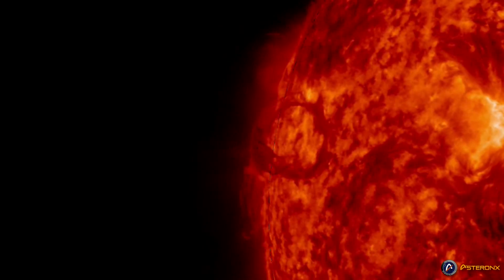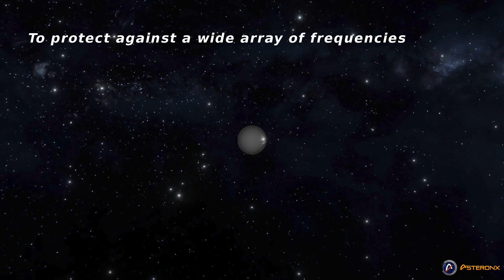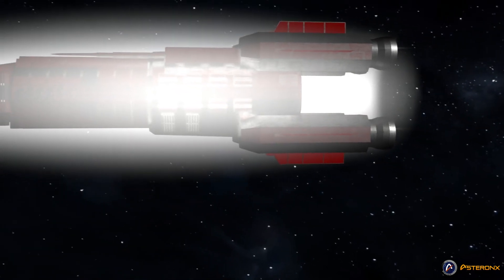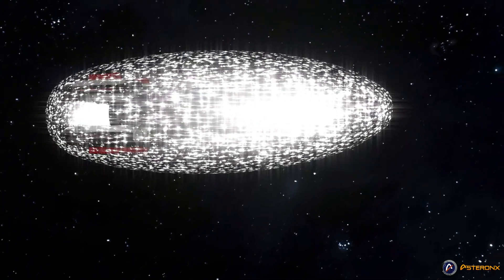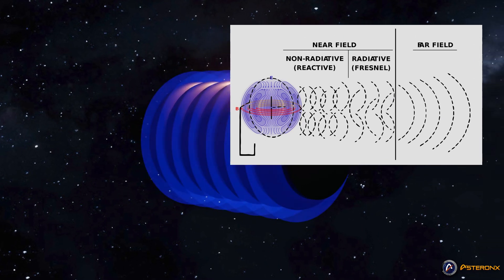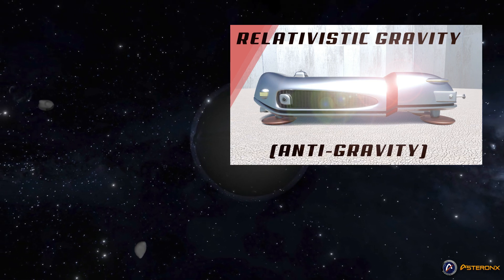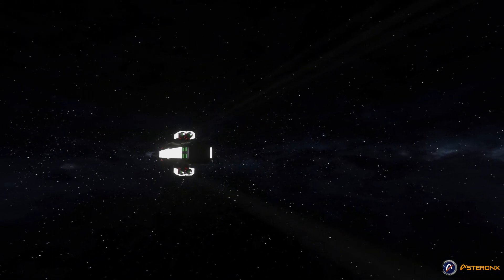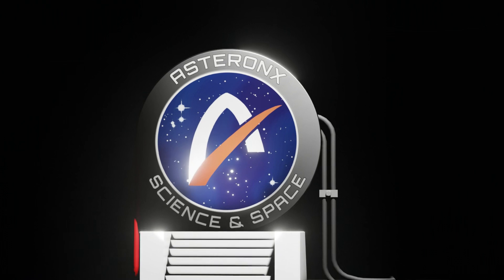Shields Up! Real Life Energy Shields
Did you know that the best kind of armour is the one that is already vaporised?

Hello, I’m Todd and this is AsteronX.

Today we’re going to be discussing real energy shields, and even propose one, maybe two, of our own concepts.

Armour, regardless of whether its protecting against weaponry or the hazards of space travel in general, is limited by its melting and vaporisation temperatures.

It’s a similar problem faced by the nuclear rocket scientists in the 60’s and 70’s, for them, the efficiency of their rocket engines were limited because the reactor would melt if pushed too hard. The solution was radical yet simple: let the reactor melt, in fact, let it vaporize, and then hold it back by means of vortexes or energy fields.

The same can be done for armour!

You know, normally, vaporised armour is kind of useless.

But - hold it in place and keep it dense with magnetic fields, and you get the best armour possible—a kind of basic shield.

In 2014 a group of physics students at the University of Leicester, Great Britain, as part of another project, ran the numbers to see if something like a Star Wars shield was actually possible given our level of technology.

They calculated that a magnetic field of only 5 tesla—similar to the output of an MRI machine—could indeed hold in place plasma dense enough to absorb not only visible-light laser weapons, but it could also be adjusted to a wide array of frequencies.

Though there were a number of problems associated with their concept, they still proved that the idea was worthy of serious research.

Even stronger fields, such as those being developed for fusion confinement, could hold in place plasma dense enough to absorb soft x-rays.

And, there are already experiments generating pulsed magnetic fields of 100 tesla, and some devices that can generate one-time pulses of up to 1200 tesla.

It’s only a matter of time—and not much at that—before we can routinely generate fields with strengths of several hundred, or even a thousand tesla.

Even low-density plasma shields are useful, as while they may not deflect incoming energies directly, they can ionize neutral particle beams, allowing magnetic fields to deflect them.

CREDIT:

Big shout out to all of our patrons, especially: Walter Matera for becoming a Superlight Interstellar patron. Thank you for your support!

We also want to thank you too for watching!

NASA for their video clips and music (unknown artist).

Wikipedia for their information and images.

Other YouTube video creators for publishing various video clips such as The Expanse.

And to anyone else who we may have left out, thank you.

Shields Up! The Physics of Star Wars by J. McGuire, A. Toohie and A. Pohl:

THE LOS ALAMOS 600 MJ, 1500 MW INERTIAL ENERGY STORAGE AND PULSED POWER UNIT: